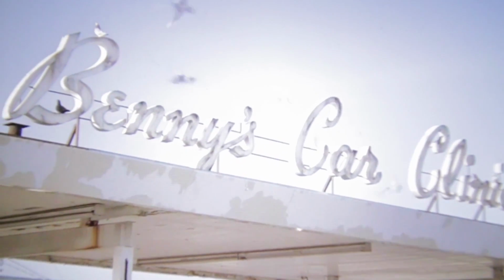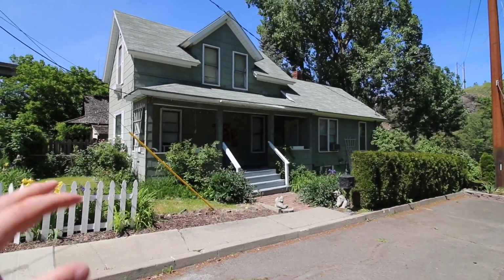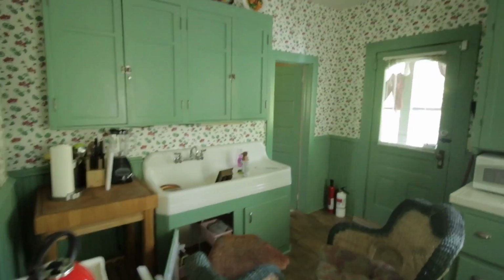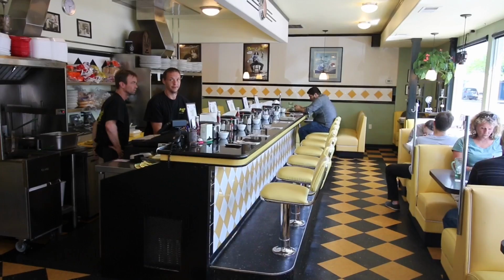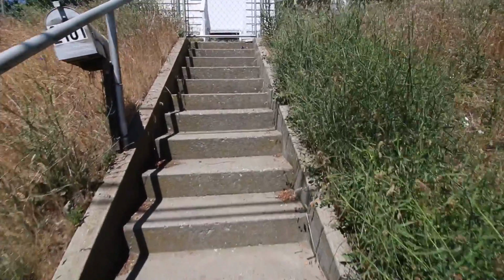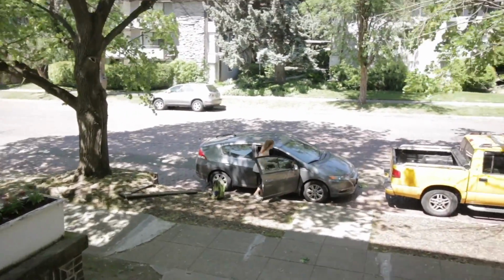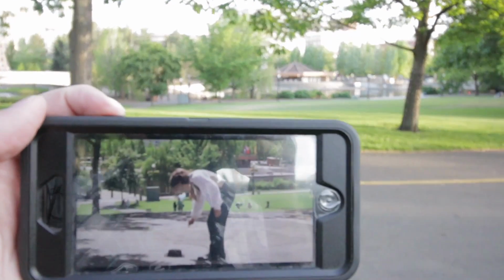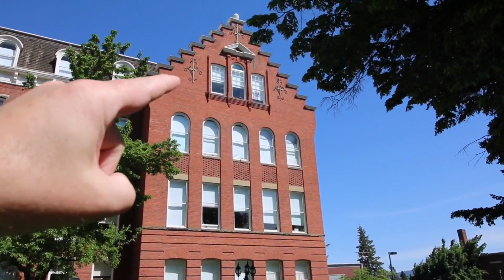Benny and Joon - FILMING LOCATIONS 1993 Johnny Depp